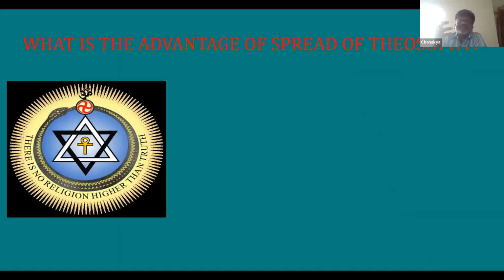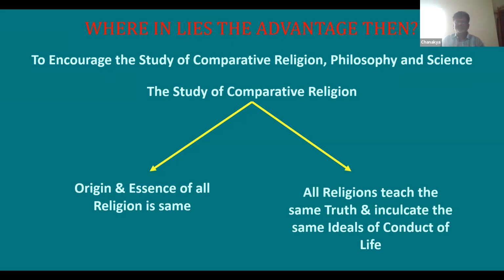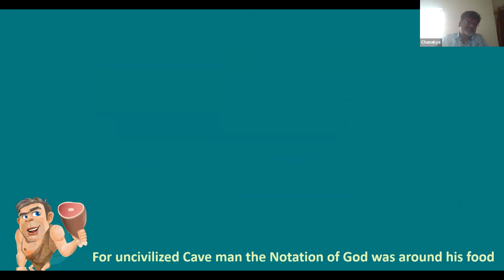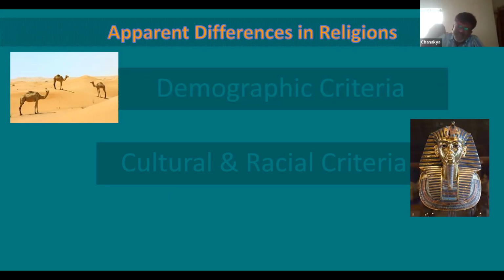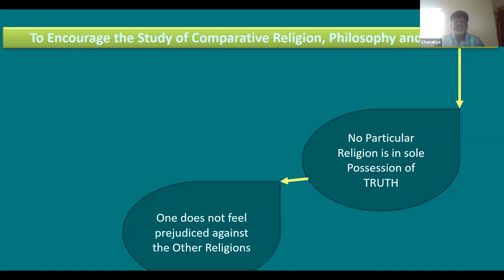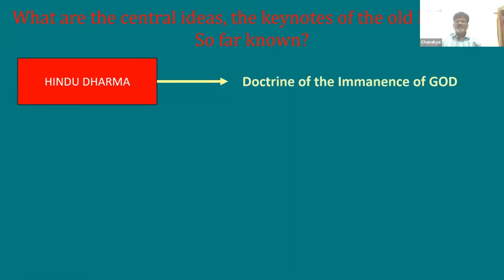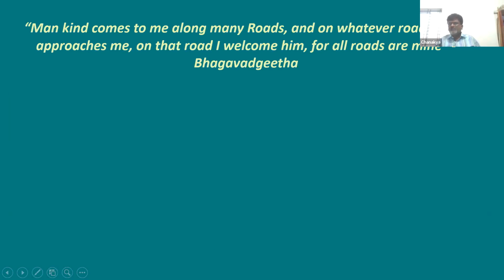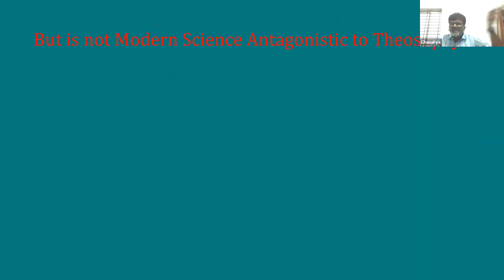Theosophy Explained - Chapter 1 (What Theosophy is?) - Part 2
By Bro. Adi Keshav Shastri